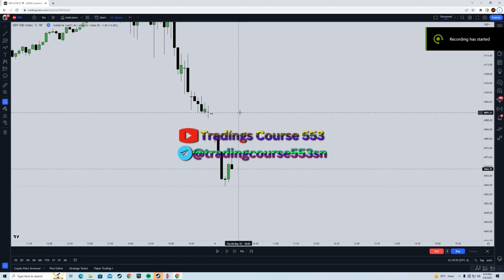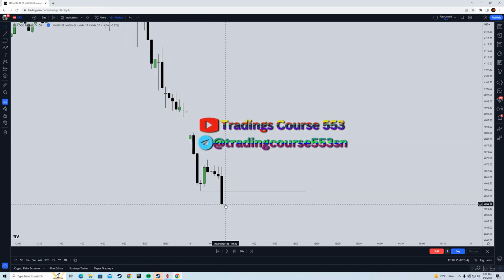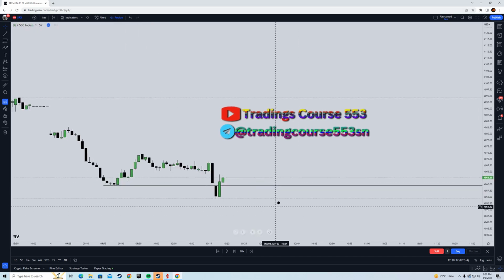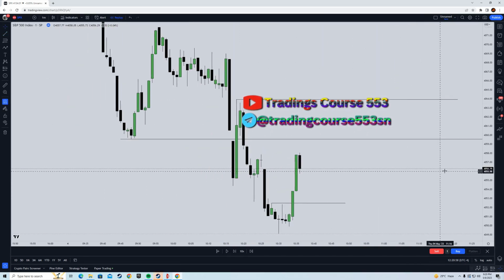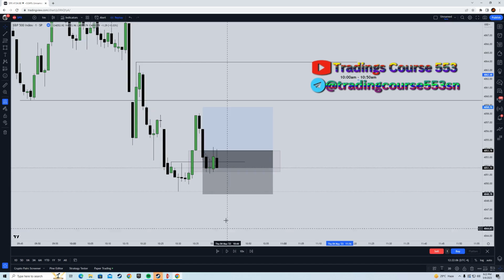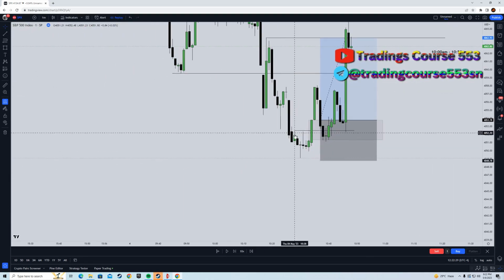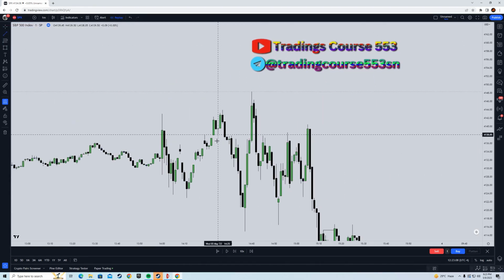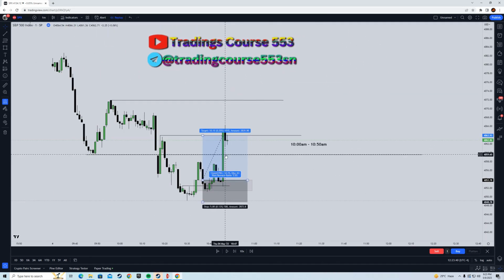Forex Trading Secrets REVEALED | FAIZ SMC Smart Money Course 2025